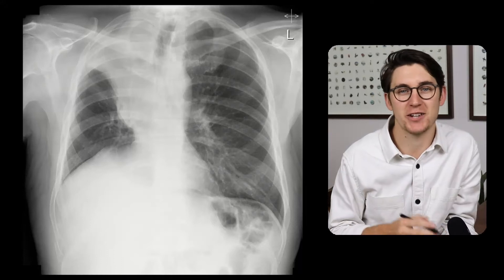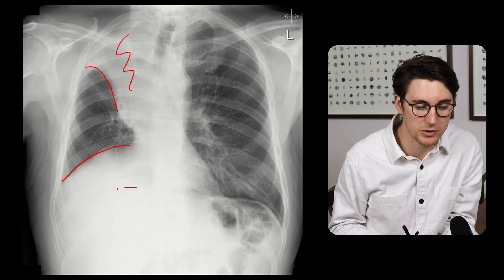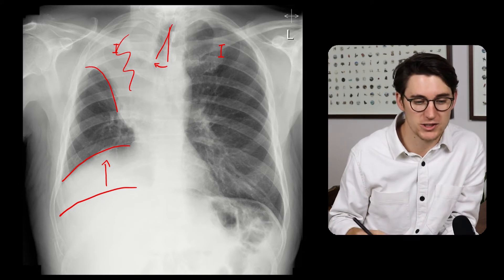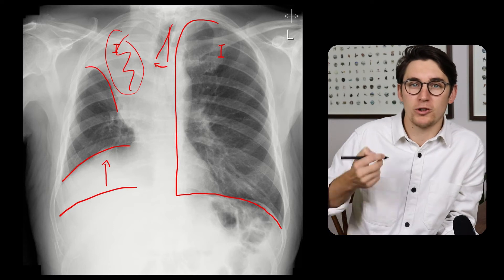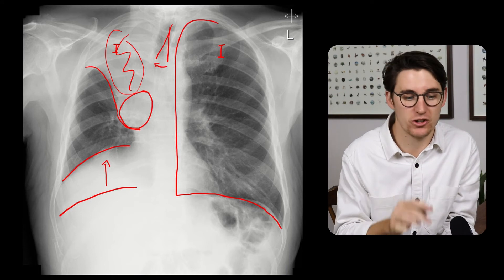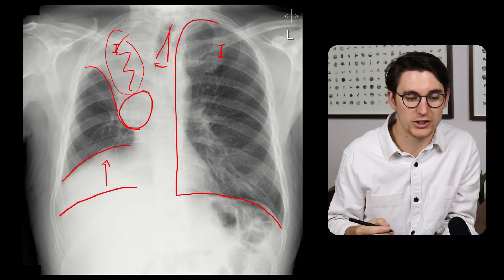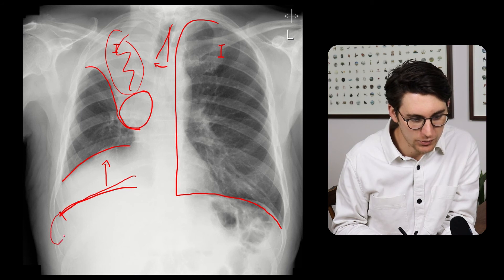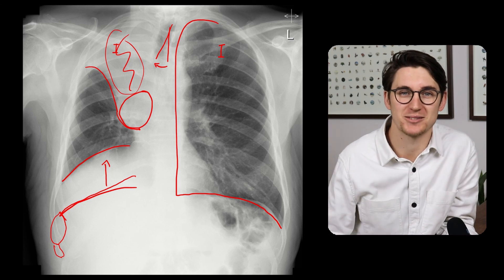The Golden S Sign - EXPLAINED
WHAT’S INCLUDED?

The Golden S sign - also known as the reverse S sign of Golden - represents lobar collapse secondary to a central obstructive mass. This is often due to a primary bronchogenic carcinoma although other causes such as lymphadenopathy, metastasis and lymphoma can also give rise to this sign.

Here I review an example chest X-ray and highlight some of the feature to look for when faced with a similar radiograph.

Happy studying,
Michael